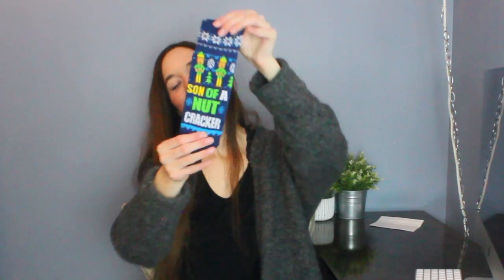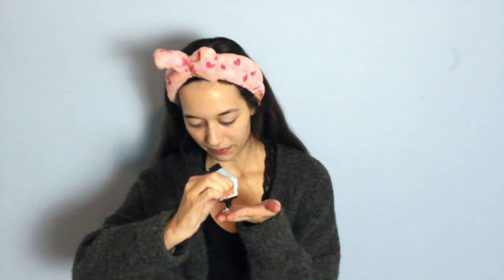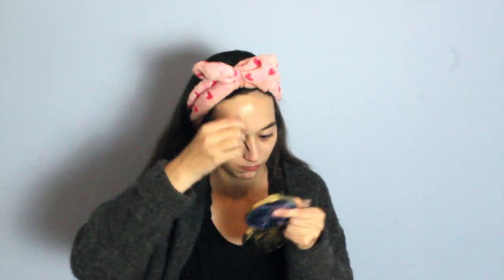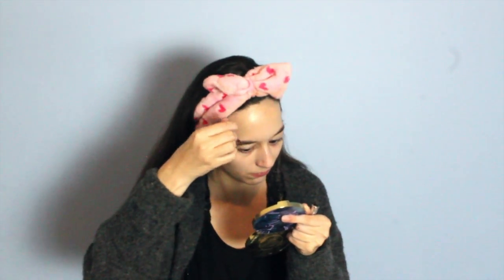My Daily Makeup Routine | VLOGMAS DAY 11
In this video, I share my daily makeup routine. This is natural and easy makeup. VLOGMAS DAY 11!!! Girl with glaucoma does her makeup. Glaucome makeup routine.
This channel is about the good, the bad, and the ugly parts of life. I believe the world changes when we are our most authentic selves. I talk about my journey with glaucoma, my faith, my experience as a college student, and so much MORE!